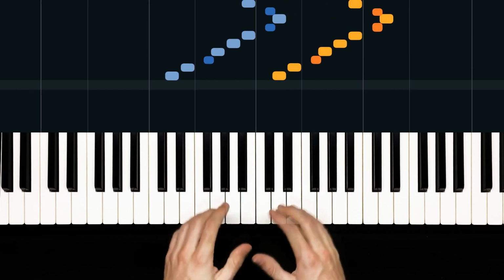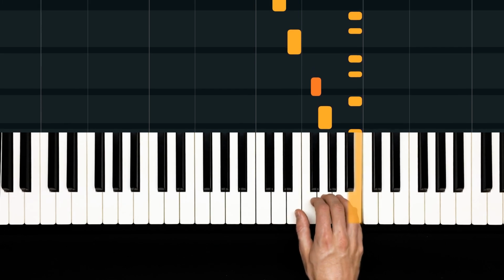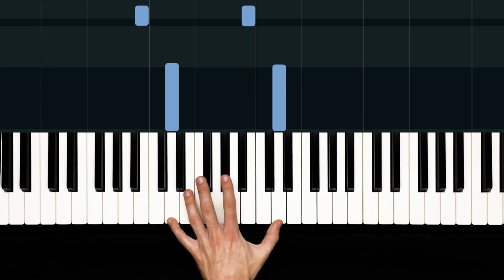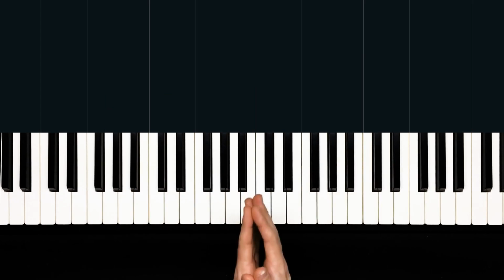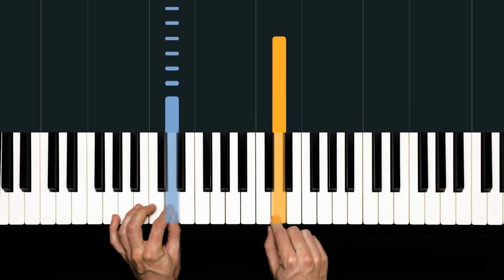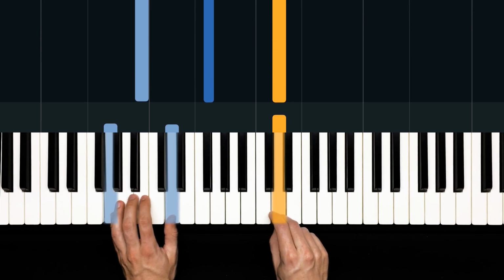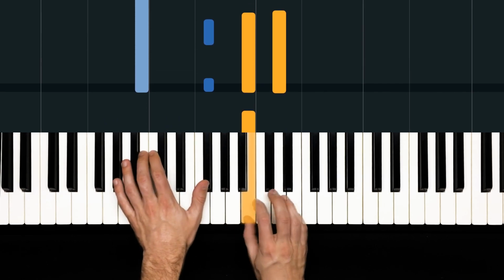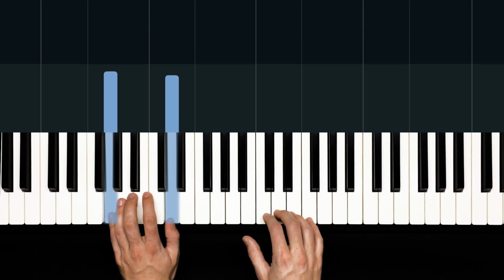How to Play "Iris" by Goo Goo Dolls | HDpiano (Part 1) Piano Tutorial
In this piano tutorial we'll learn how to play "Iris" by Goo Goo Dolls!

Originally written for the film "City of Angels," this song was later included on the Goo Goo Dolls' album "Dizzy Up That Girl."